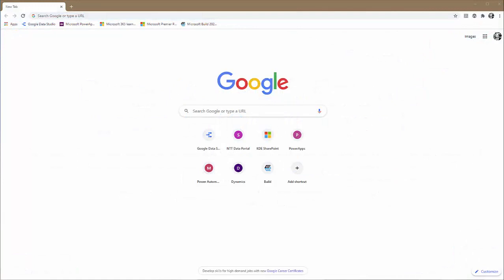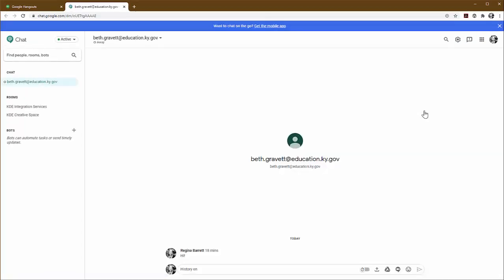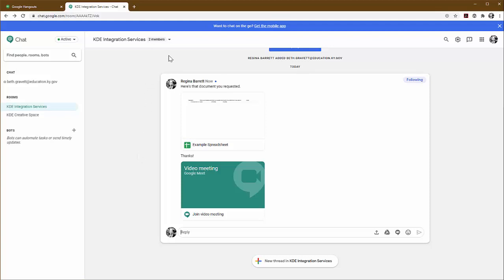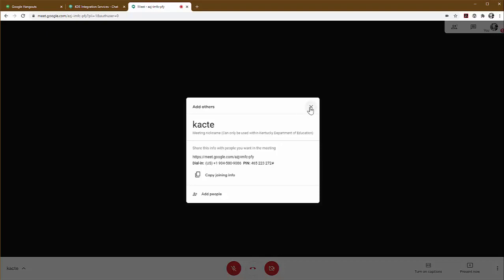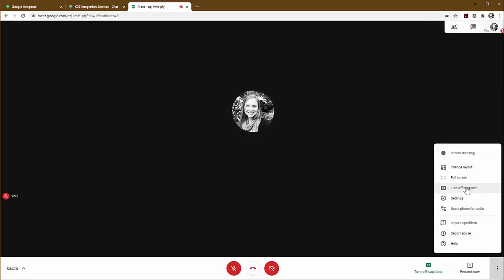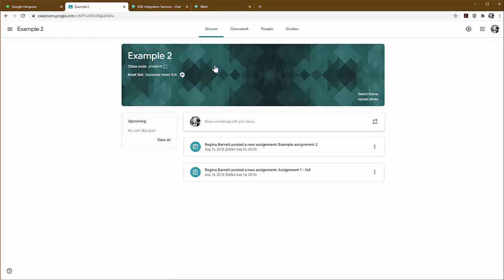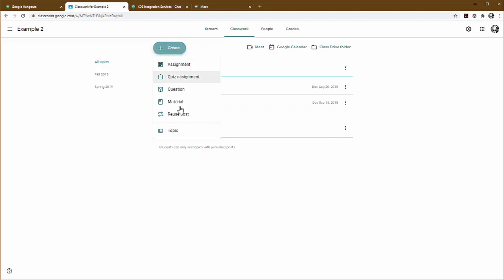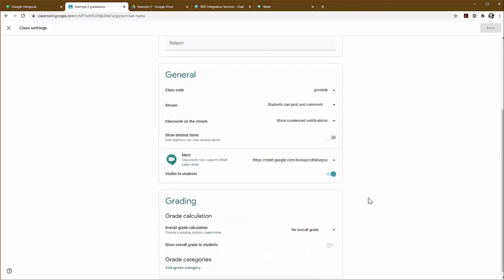Intro to G Suite Part 2 with Regina Barrett